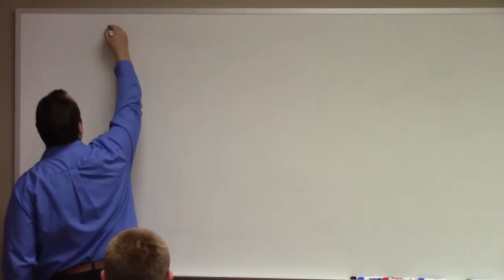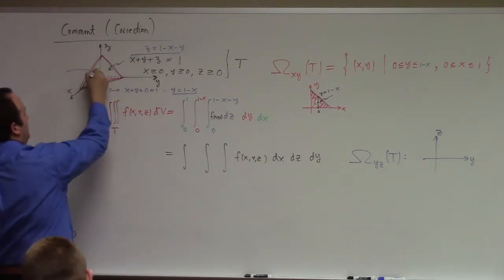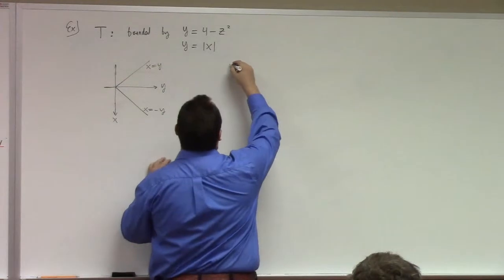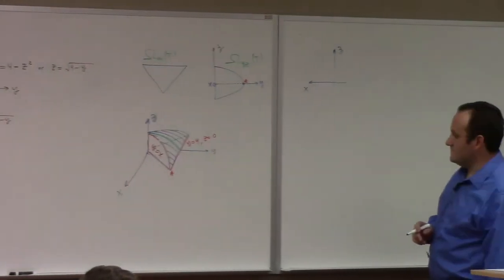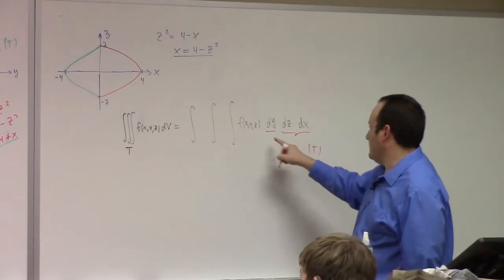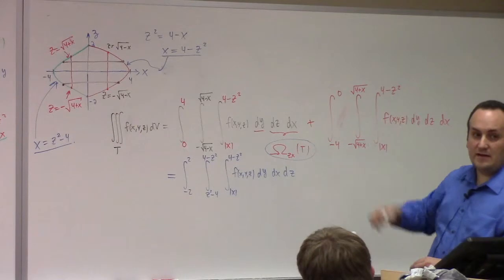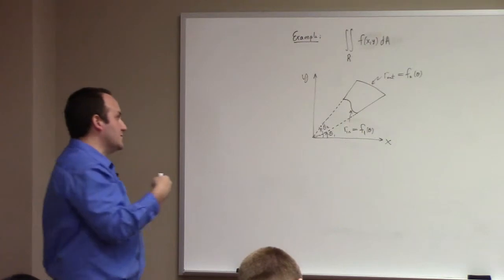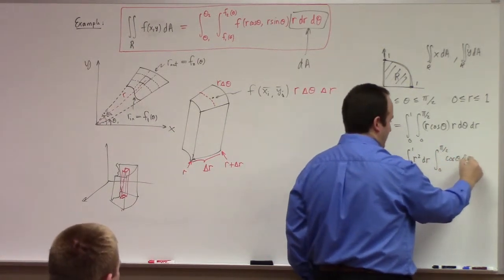Multivariate Calculus: Lecture 36: nontrivial triple integrals